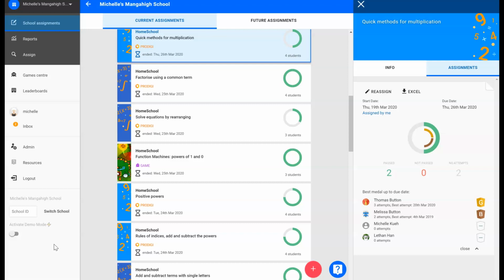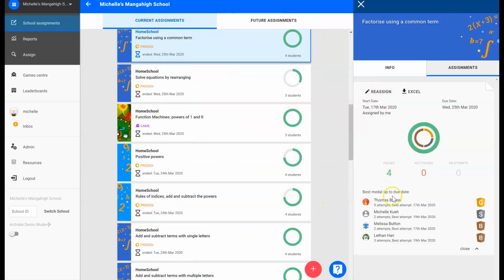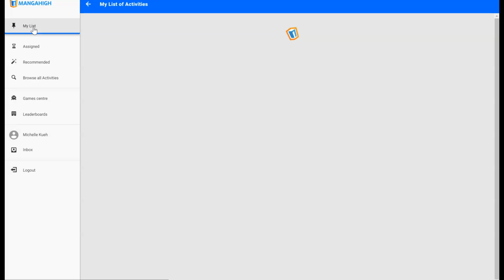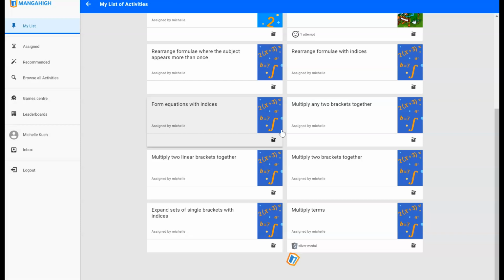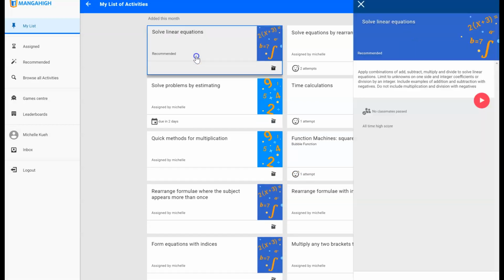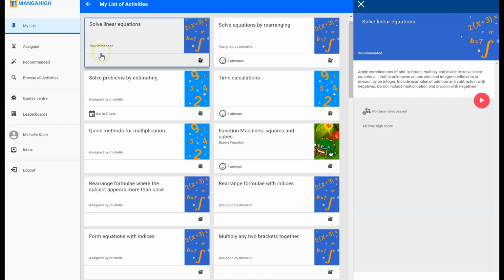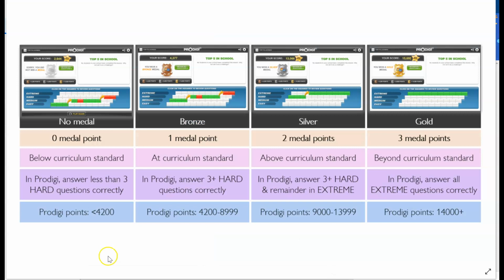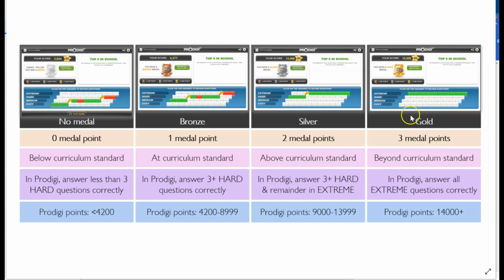Webinar: Distance Learning for Students Part #2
Mangahigh Distance Learning for Students